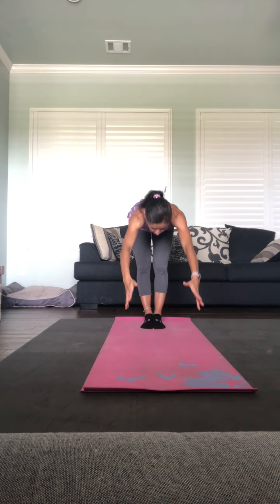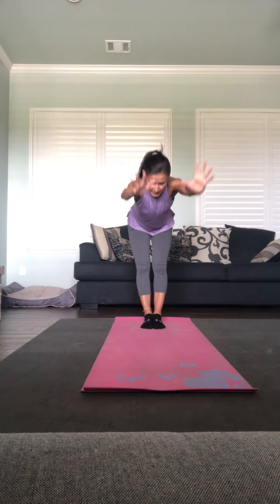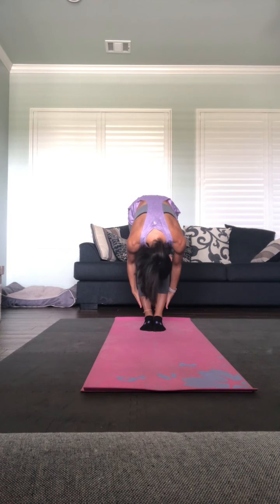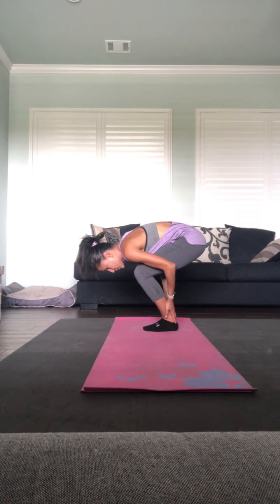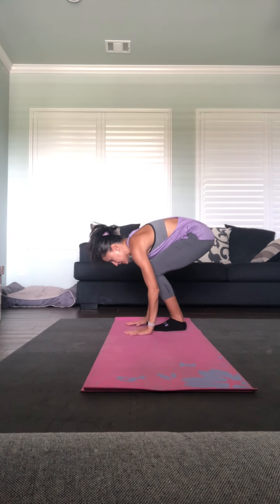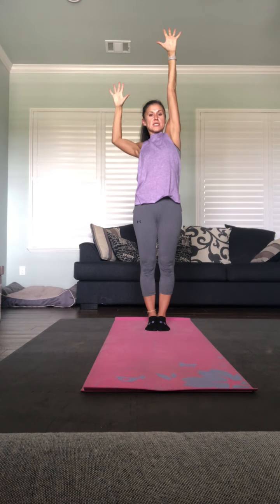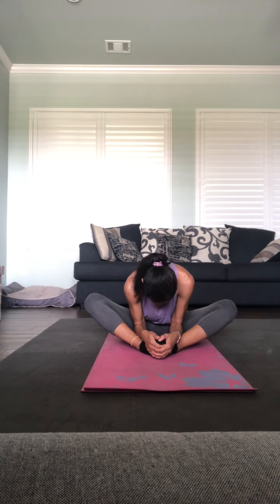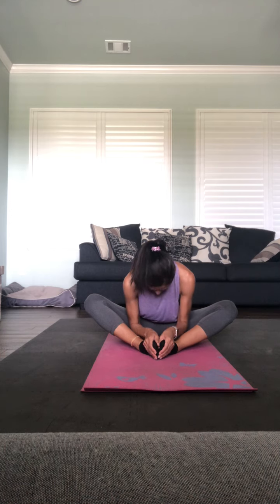24 min Workout 3.0 #18 of 24 Stretch / Recover